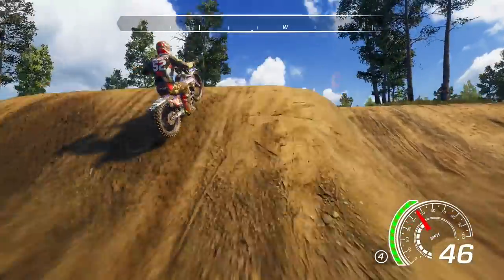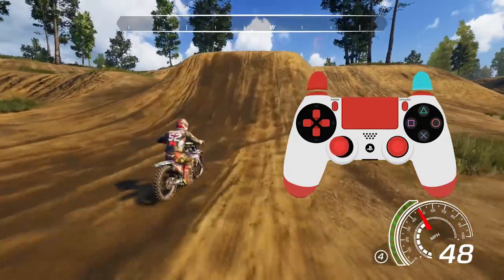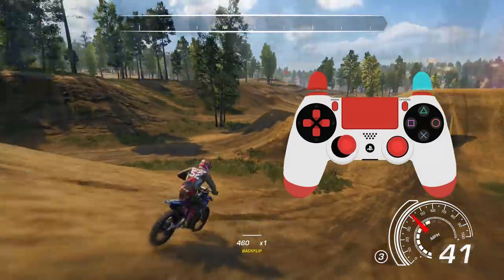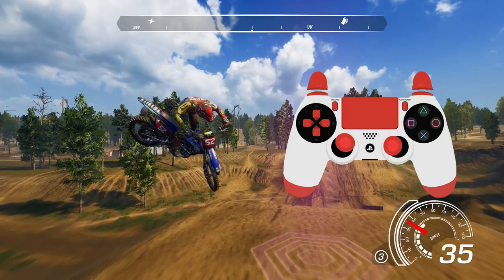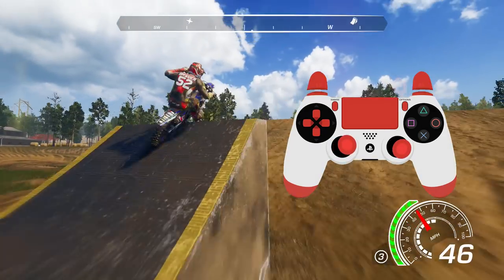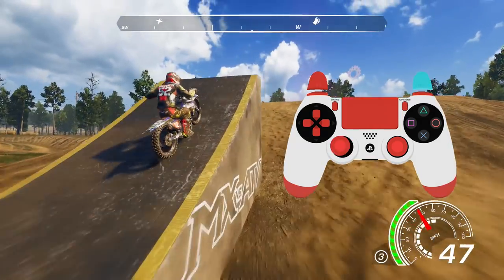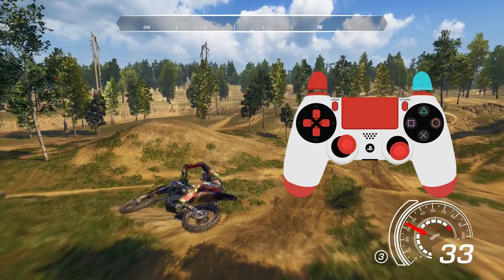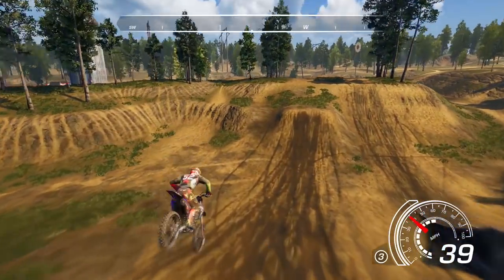MX vs ATV All Out - Whip Tutorial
Need help whipping in All Out? That's cool, good luck with that!

Nah, but if you really want at least *some* help, I'm here today to talk you trough some of my whips. Phatties, oppos, scubbers and more! Enjoy!